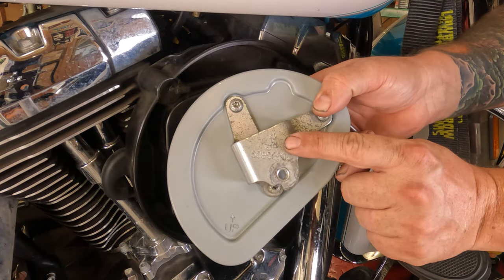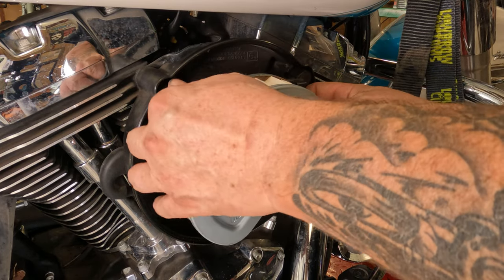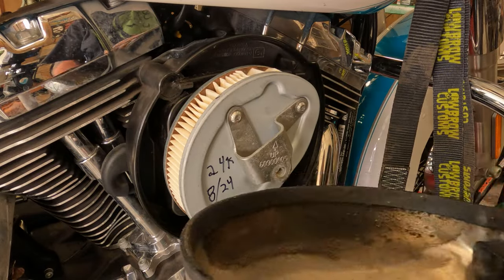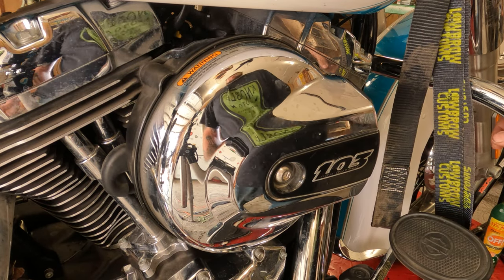Twin Cam Softail Air Filter Replacement. (15&16 specifically)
How to replace the air filter on your Twin Cam Softail. This is basically the same procedure for all Harley’s with this style air filter cover.

You can also take an online 101 Motorcycle Maintenance class with me through Udemy,

- Buy A T-Shirt at knoblemoto.com  (or whatever other oddities I am selling at the moment with my logo on them)
Your support is greatly appreciated and will earn you a shout-out on the channel.

**More Resources**
- Join in-person classes at Skidmark Garage in Cleveland, Ohio. Topics include motorcycle maintenance, carburetors, electrical systems, suspension repair, Mig welding basics, and specialty tools.